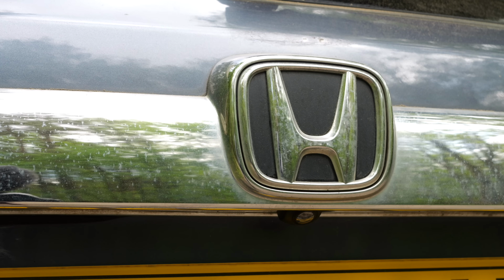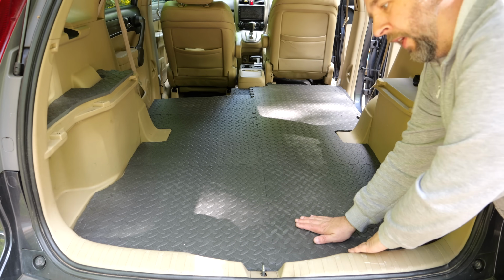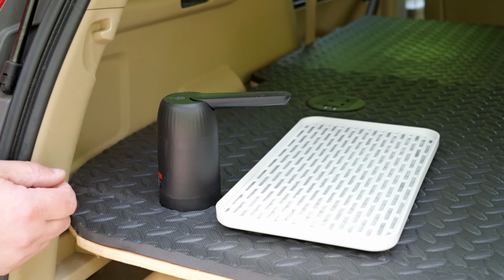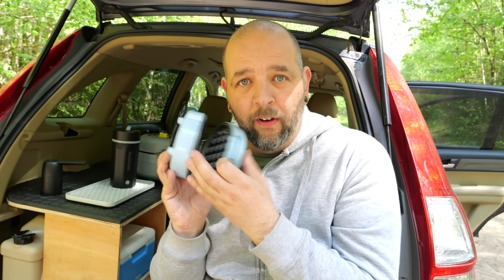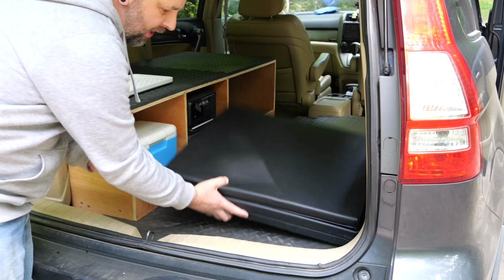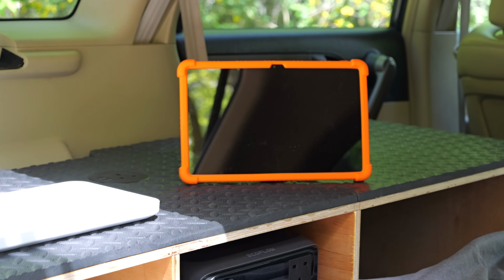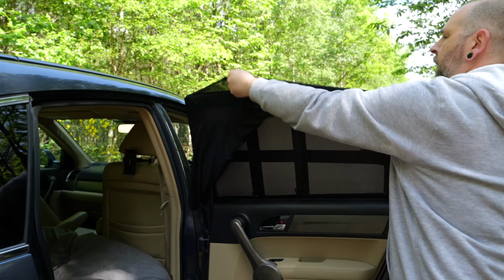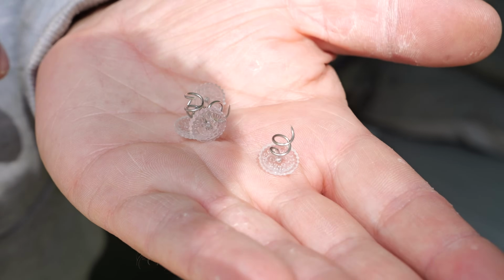Stealth Car Camper tour - Running Water - Power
You've seen me Stealth car camp, now lets take a tour of my car camper and everything inside!

Pee Bottle

Hot Pot